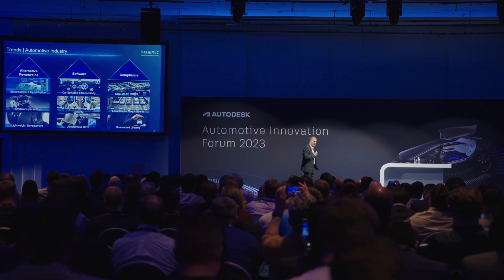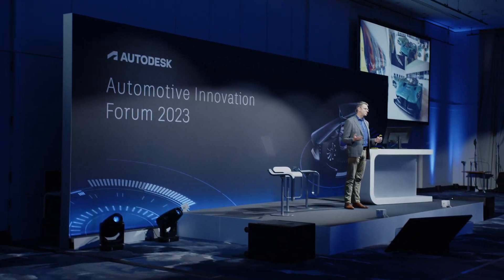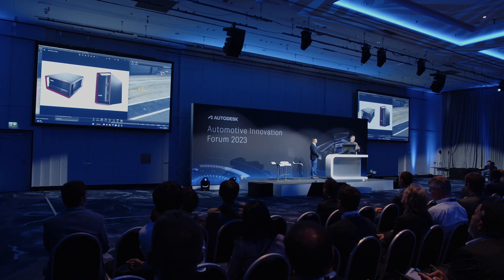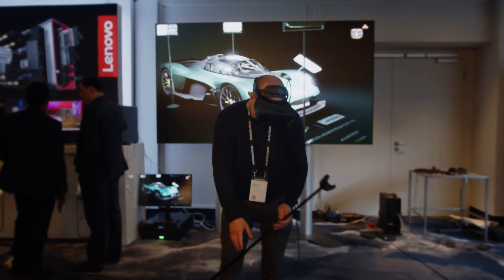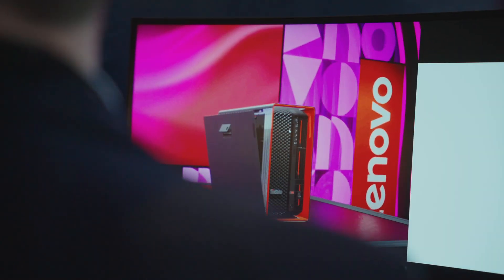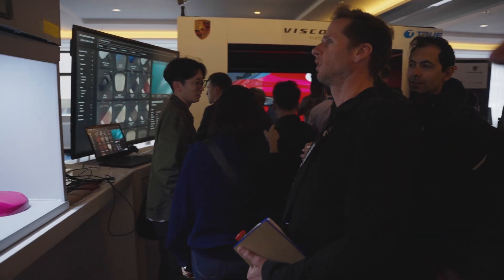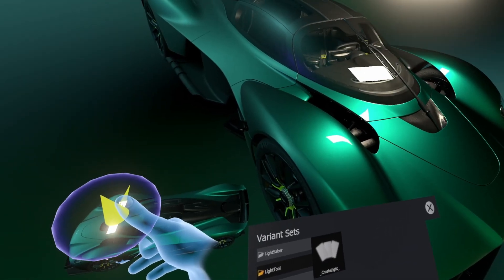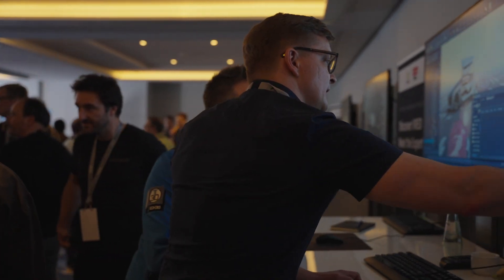Aston Martin & Lenovo Workstations: Driving Bespoke Experiences (2023)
Aston Martin provides the ultimate bespoke personalization experience for their customers. At the Automotive Innovation Forum (AIF) 2023, Aston Martin showed how they are using mixed reality, powered by Lenovo Workstations, to immerse customers in the custom design process. Featuring the Aston Martin Valkyrie rendered on the Lenovo ThinkStation PX with 4 RTX 6000 Ada Generation GPUs, watch to see how Aston Martin is continuing to innovate with Lenovo technology.